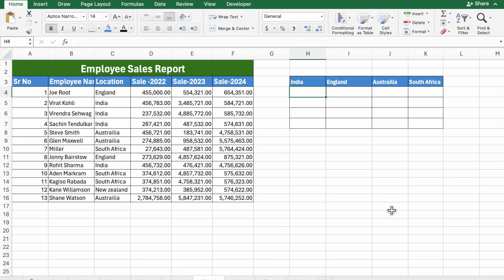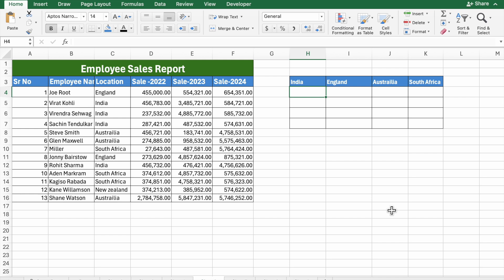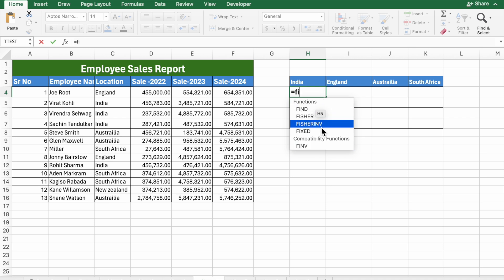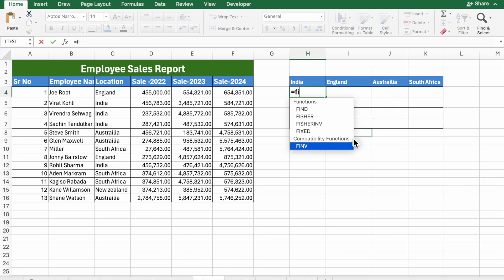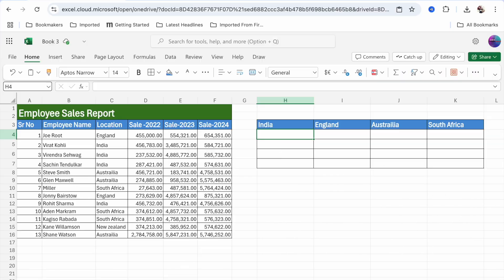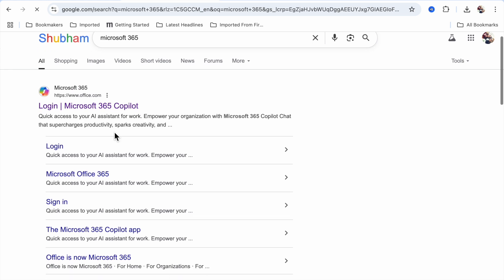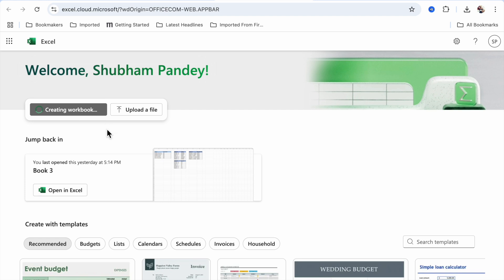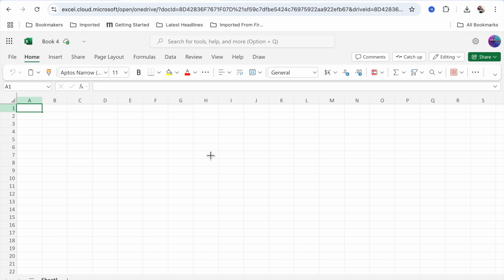How to Fix Filter Formula Not Showing In Excel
In this video, I am going to tell you about how to Fix Filter Formula Not Showing In Excel.
Like this you can Fix Filter Formula Not Showing In Excel
Thanks.
Fix Filter Formula Not Showing In Excel
filter formula not showing in excel,
filter function in excel,
excel functions,
excel tips,
sort function in excel